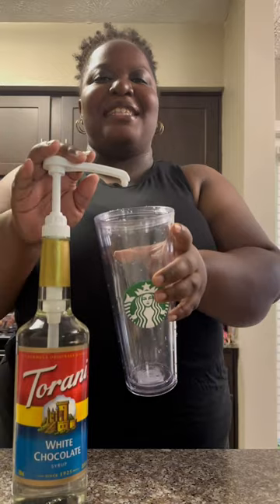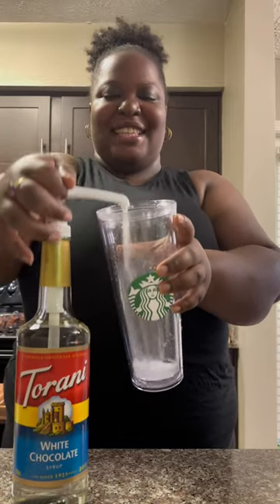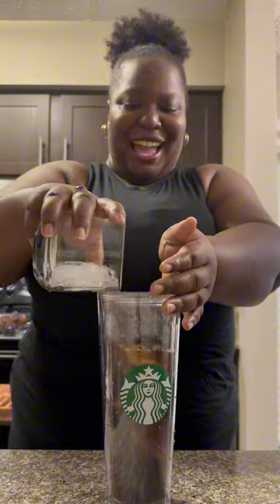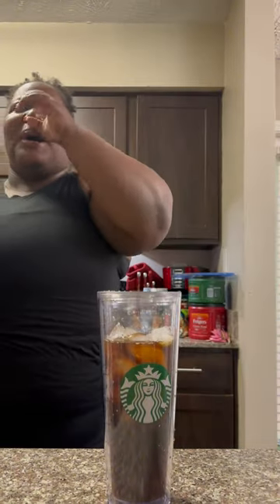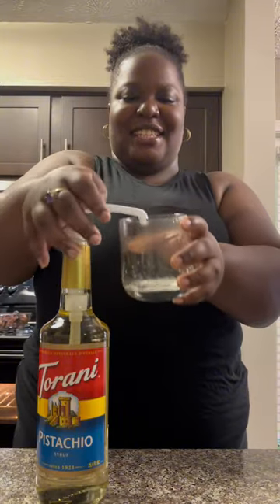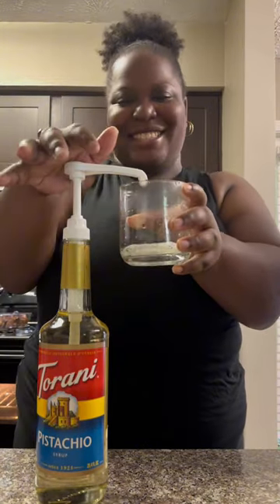Pistachio White Chocolate 💚